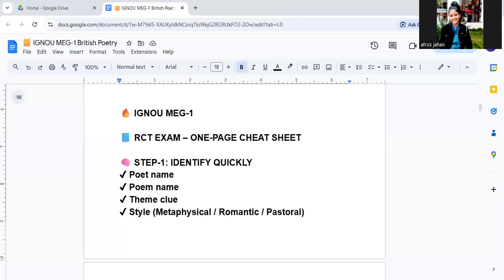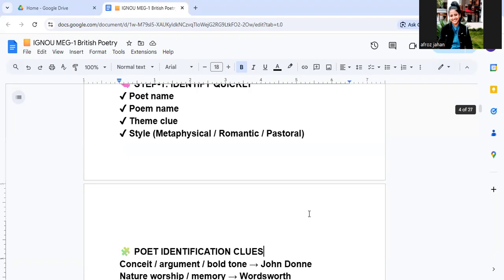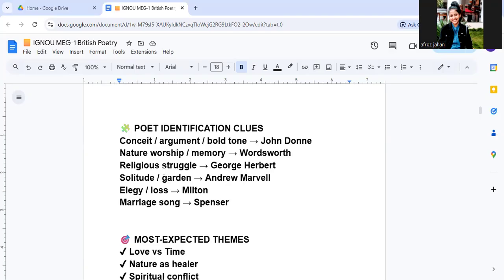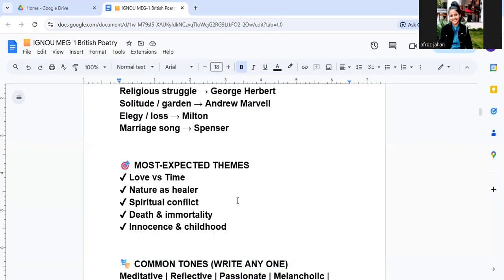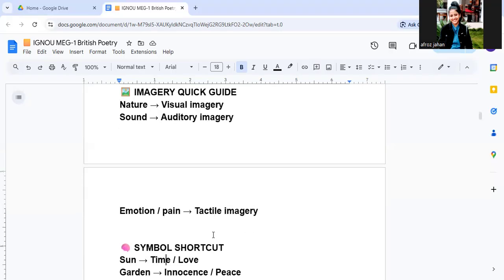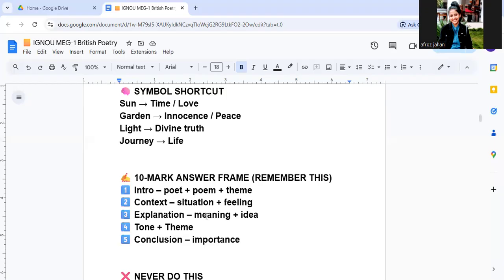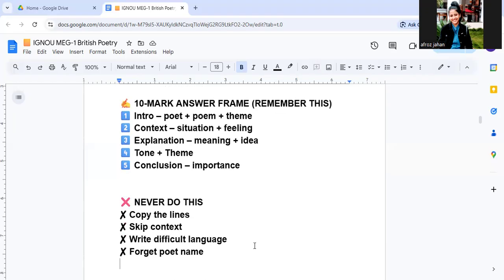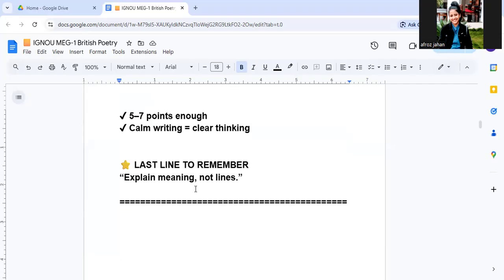IGNOU EXAM IDEAS-PART 2|IGNOU MEG 1|IGNOU RTC| BRITISH POETRY